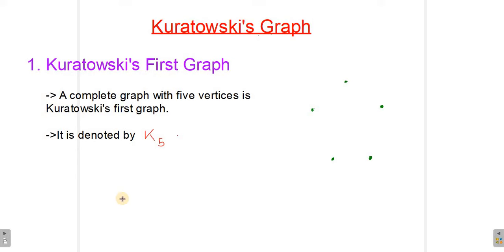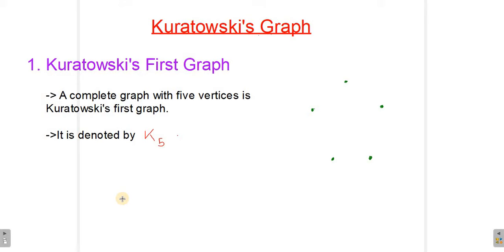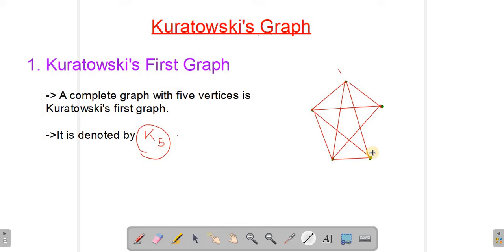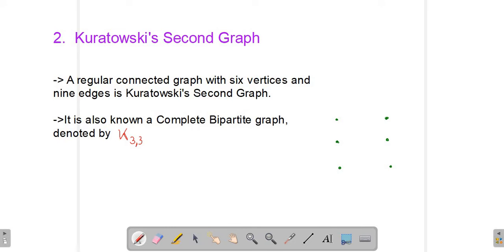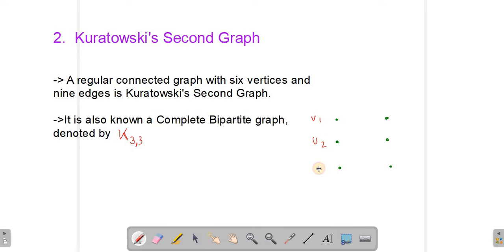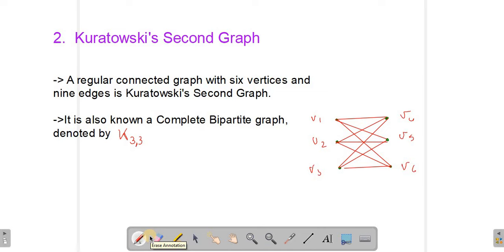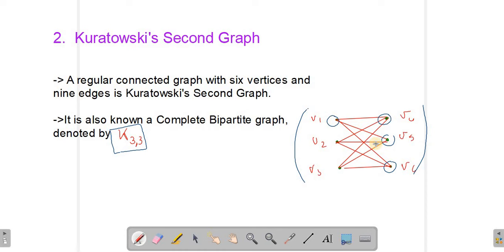Kuratowski's Graph (Kuratowski's First and Second Graph) || Graph Theory